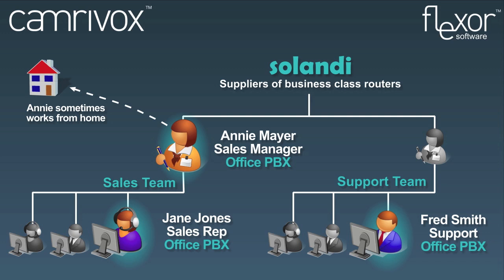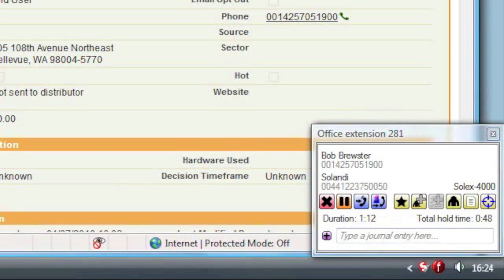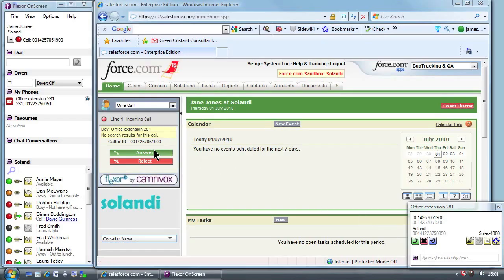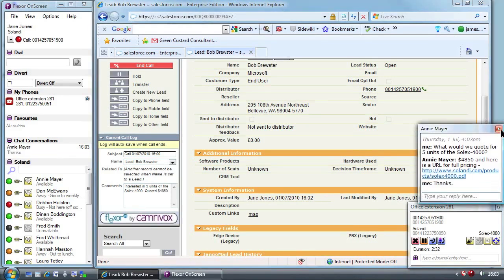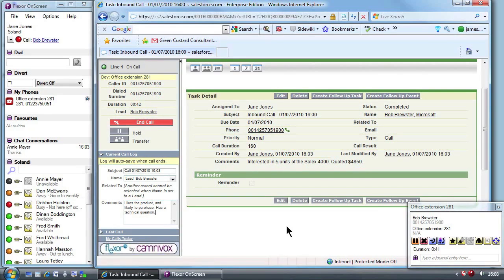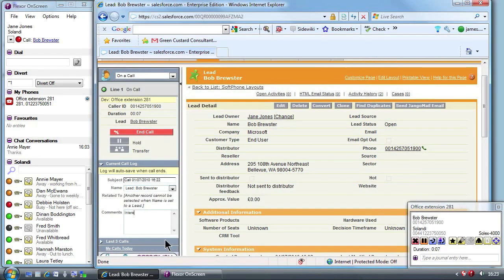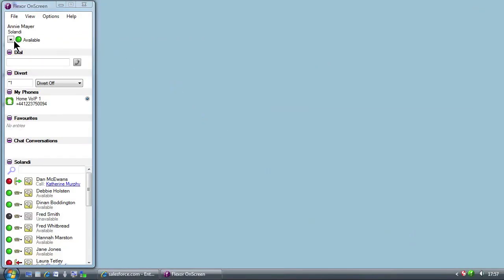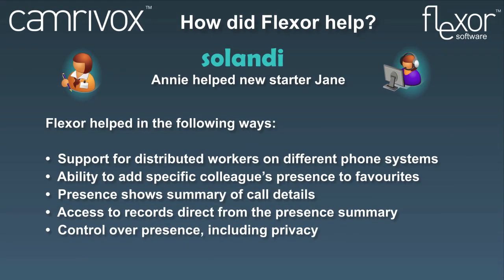Camrivox Flexor CTI demonstration (Salesforce.com edition)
A video demonstrating the key features of Camrivox's Flexor CTI product. Compatible with Microsoft Outlook, Salesforce, Microsoft Dynamics, and NetSuite.